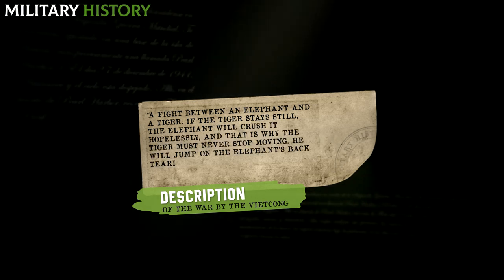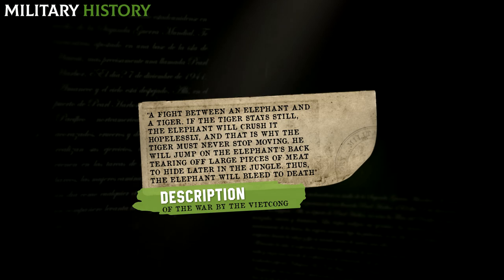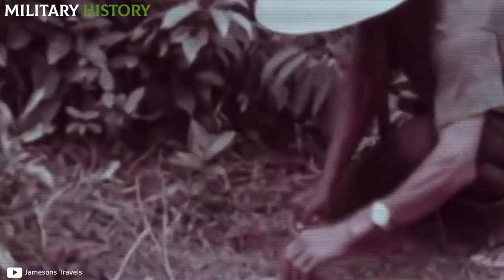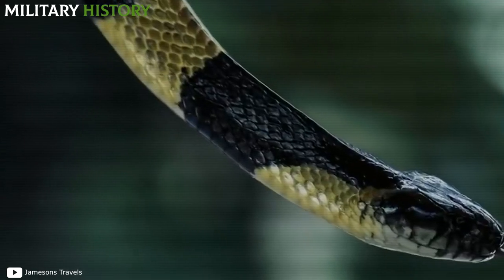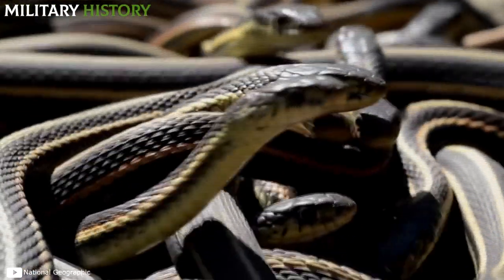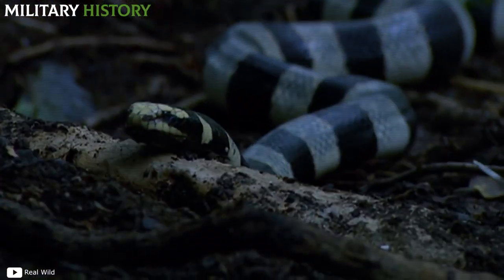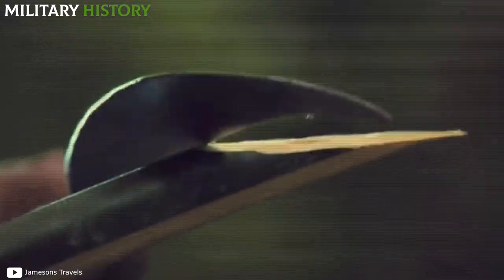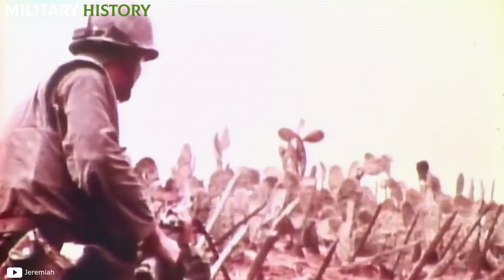US SOLDIERS were ATTACKED by THESE BRUTAL TRAPS in the Vietnam War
What do you think was the most brutal trap of the Vietnam War?

🔴 WATCH THE VIDEO OF THE NEW CHANNEL: "MILITARY MIGHT"